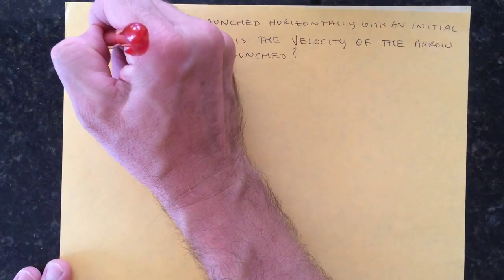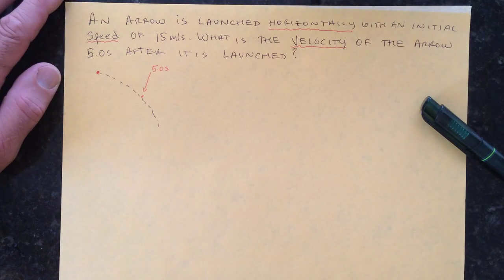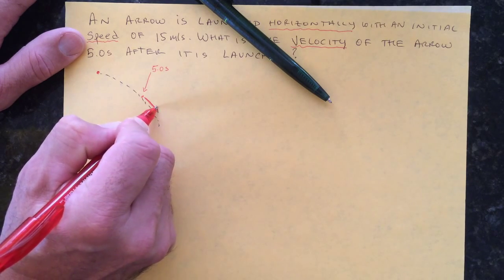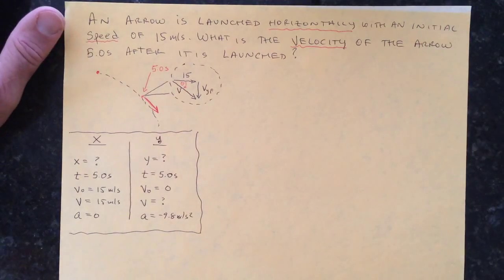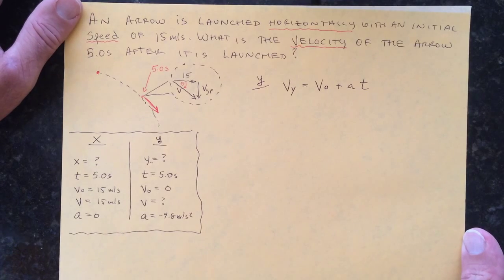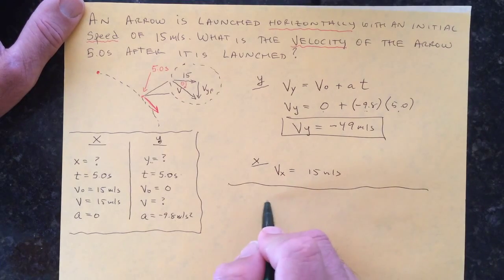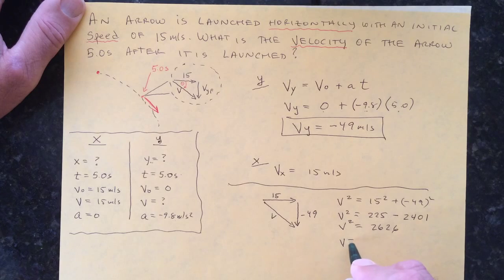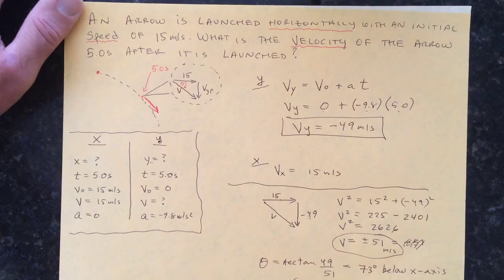Horizontal Projectiles: Velocity in Mid Flight